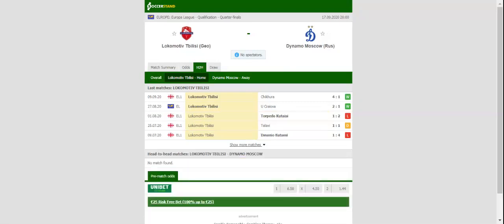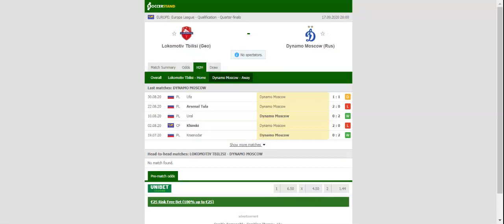LOKOMOTIV TBILISI VS DYNAMO MOSCOW PREDICTION & BETTING TIPS - 17/09/2020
2021 college football predictions,
2019 college football predictions,
2020 ncaa football predictions,
nc state football predictions 2020,
2020 nebraska football predictions,
2020 uga football predictions,
10 football predictions 2020,
football songs,
football vines,
football skills,
football daily,
football games,
football khela,
football live,
football pump up,
football anime,
football analysis,
football asmr,
football agility drills,
football american,
football academy,
football anthem,
football boots,
football big hits,
football bloopers,
r/b football,
f c b football,
mattyb football,
s.a.b football,
football chants,